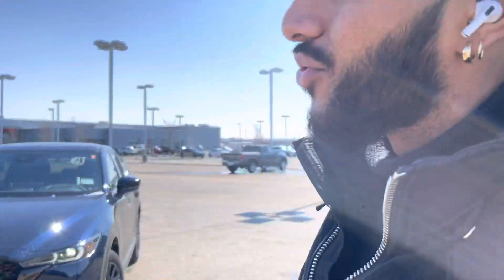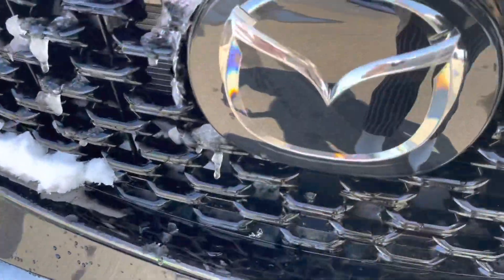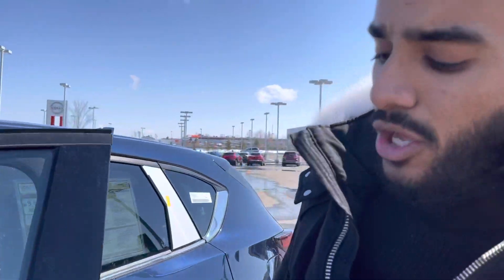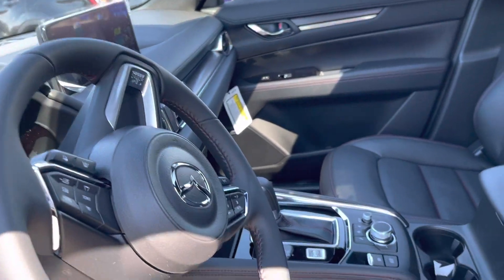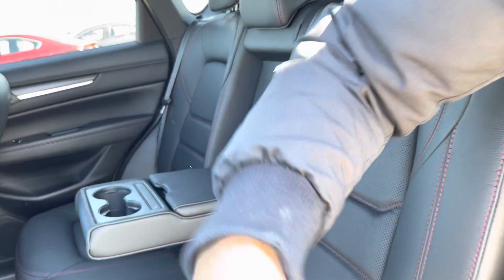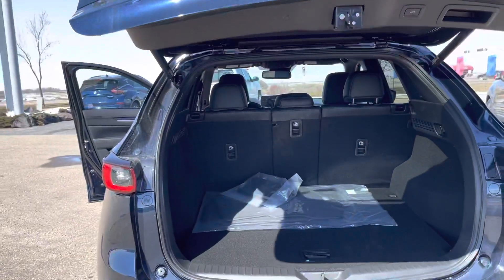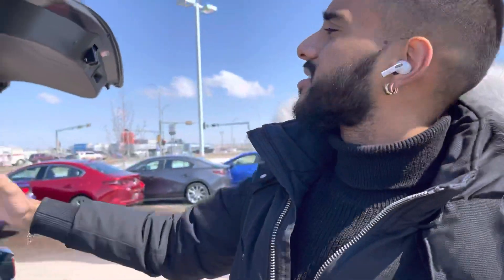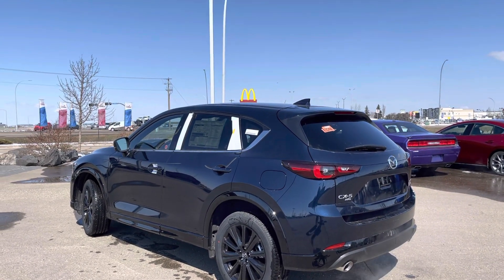Jas from LA Mazda for Annie!